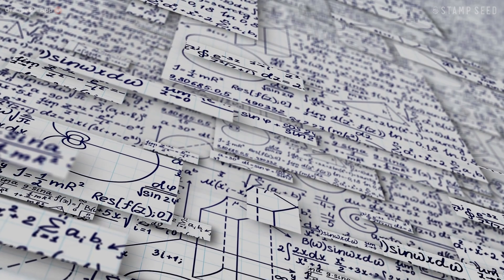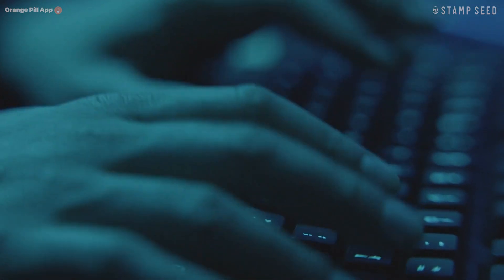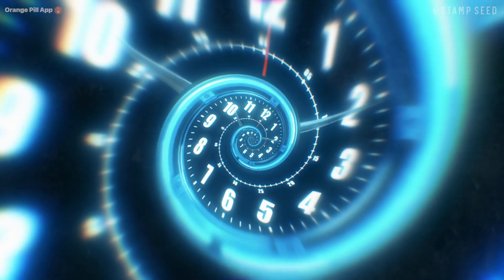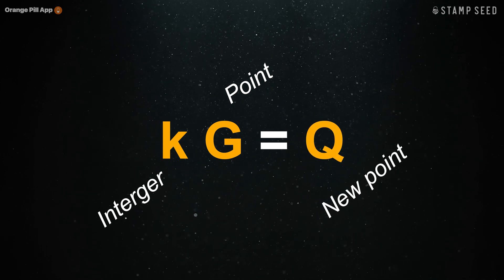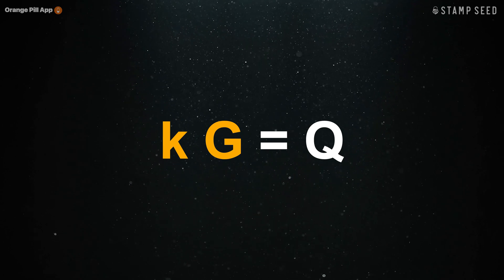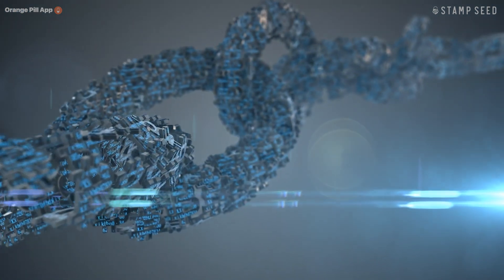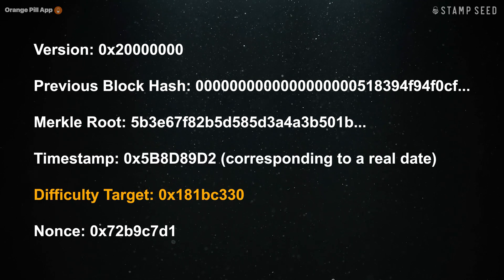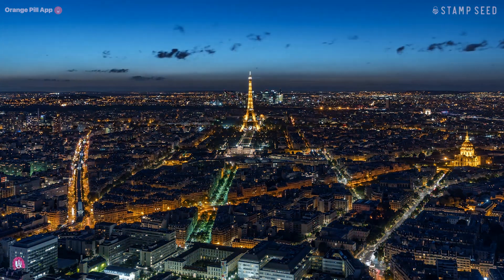Leading Bitcoin Expert EXPOSES Why Bitcoin Is Unhackable!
In this episode, we sit down with Eric Yakes, author of The Seventh Property, to break down how Bitcoin's cryptography works and why it's so secure. We dive into the Discrete Log Problem, a crucial element in elliptic curve cryptography that makes it nearly impossible to reverse point multiplication, which secures Bitcoin transactions. Eric explains how finite field math and elliptic curves are used in public key cryptography, showing how Bitcoin wallets generate private and public keys. We also explore Bitcoin mining, how miners solve the proof-of-work puzzle, and why massive computational power is necessary to keep the network secure. The conversation touches on Bitcoin's energy use, its relation to prime numbers, and how miners are incentivized to find the cheapest electricity, contributing to renewable energy innovation.

🔔 Stay Updated:

Don't miss out on the latest Bitcoin news and insights.

Please remember that an investment in Bitcoin carries inherent risks, and this content should not be considered financial or investment advice. Always do your own research before making any investment decisions.  We are only here to help you start that research!